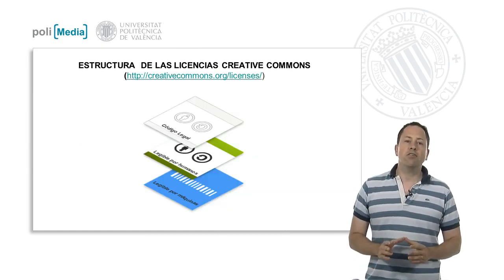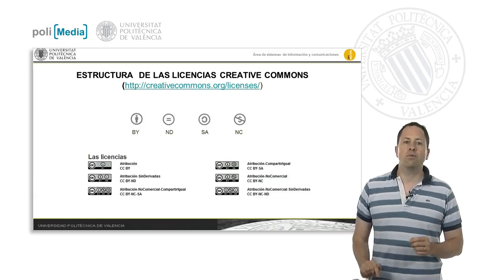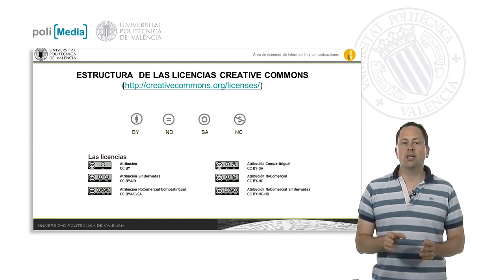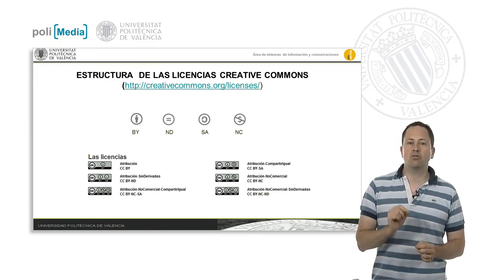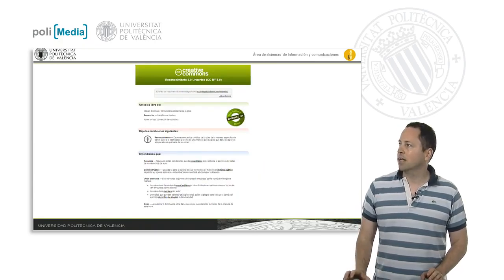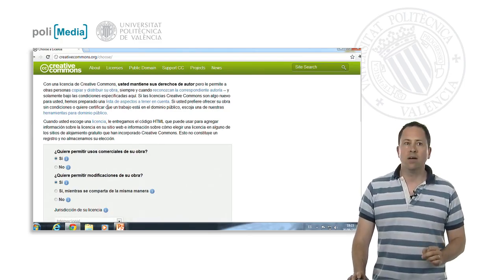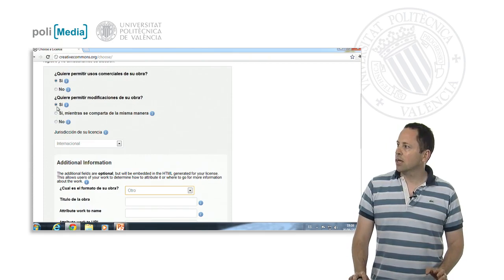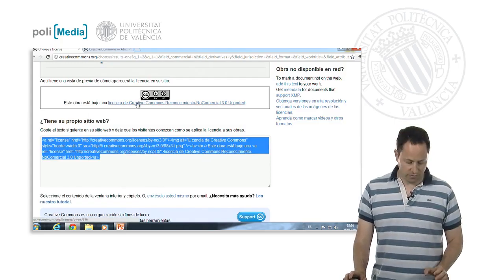8.4 The Creative Commons licenses | 83/97 | UPV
Título: 8.4 The Creative Commons licenses

Descripción automática: In this video Creative Commons licenses are explained as a way for creators to assign specific rights to their work. The licenses are structured around three layers: legal code, human-readable, and machine-readable. They can be mixed in six different ways using four concepts: attribution (BY), non-derivatives (ND), share alike (SA), and non-commercial (NC).

The video explores how these licenses work, including the website creativecommons.org where users can choose a license based on their preferences. The licenses are customizable to allow or disallow commercial use, modifications, and sharing.

Overall, Creative Commons licenses provide a way for creators to share their work while still maintaining some control over its use.